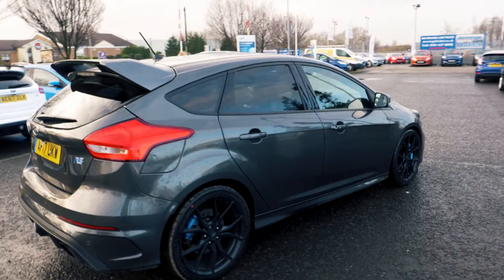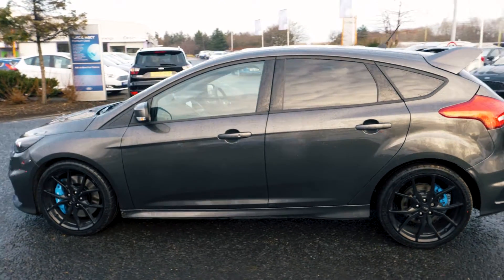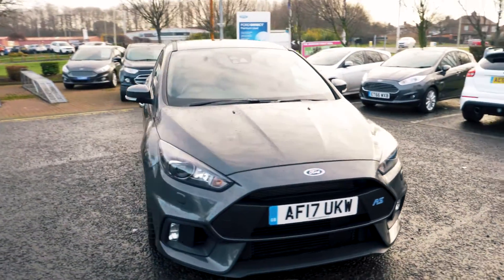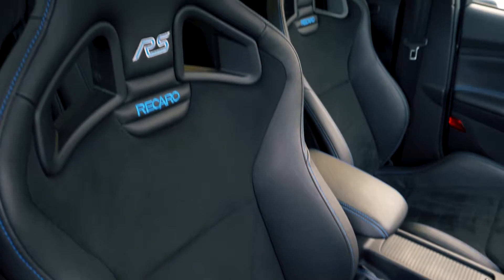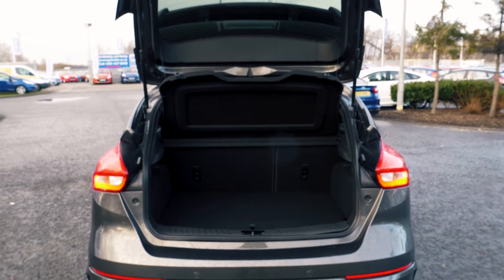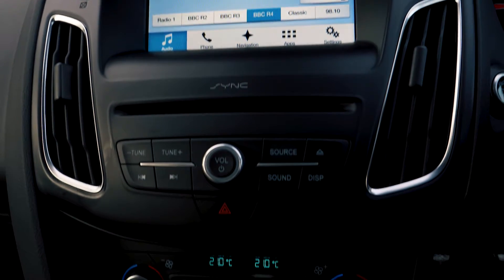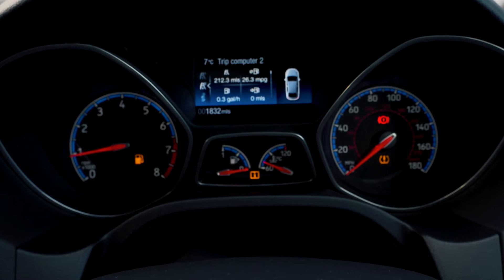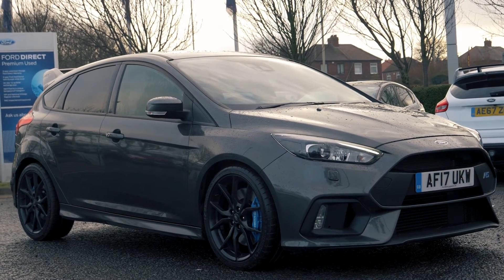Used Ford Focus 2.3 EcoBoost 5dr Hatchback